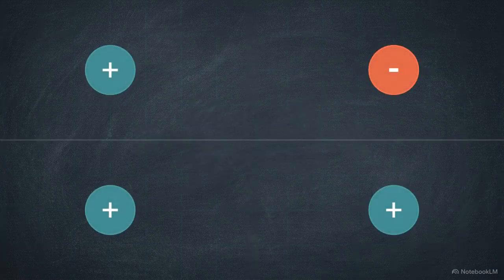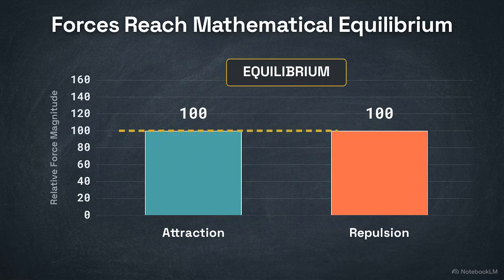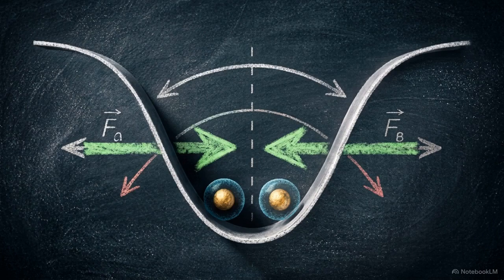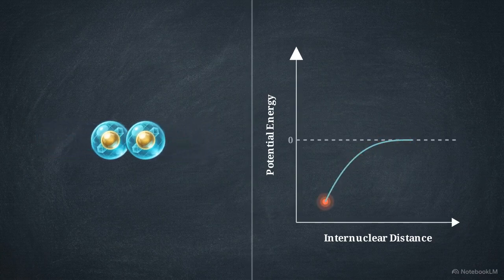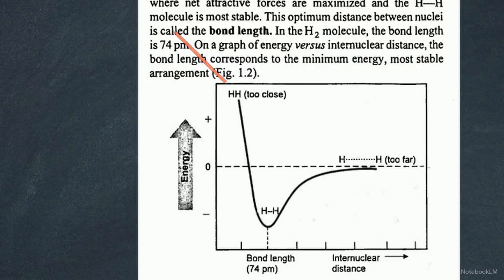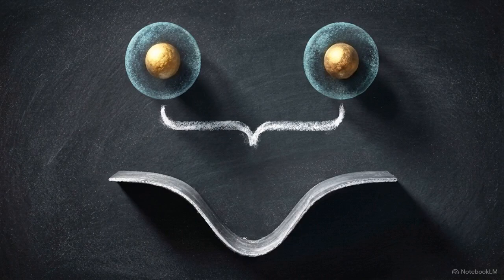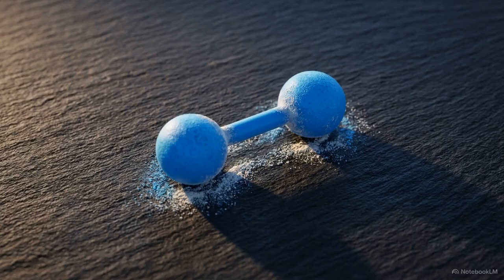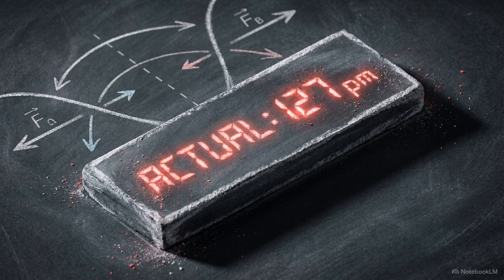Covalent Bonding Explained | Electron Sharing, Bond Length & Energy Curve | Chemistry Made Easy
🔬 Understand Covalent Bonding with Simple Visuals!

In this video, we explore the science behind covalent bonding and how atoms achieve stability by sharing electrons. Learn about electrostatic attraction, electron sharing, optimum bond length, bond energy, and why the hydrogen (H₂) molecule is most stable at 74 picometers.

Topics Covered

✔ Electron sharing
✔ Electrostatic attraction and repulsion
✔ Bond length
✔ Potential energy curve
✔ H₂ molecule stability
✔ Energy minimum
✔ Chemical bonding basics

This video is useful for:

* CBSE Students
* ICSE Students
* IGCSE Students
* State Board Students
* NEET Aspirants
* JEE Aspirants
* College Beginners
* Science Enthusiasts

covalent bonding
covalent bond
chemical bonding
electron sharing
chemistry
chemistry animation
science education
atoms
molecules
bond length
bond energy
potential energy curve
electrostatic forces
hydrogen molecule
H2 molecule
chemistry explained
chemistry for beginners
CBSE chemistry
ICSE chemistry
IGCSE chemistry
NEET chemistry
JEE chemistry
science animation
STEM education
educational video
learn chemistry
chemistry concepts